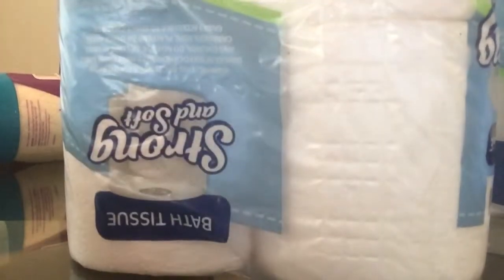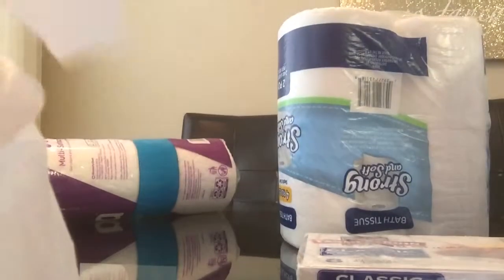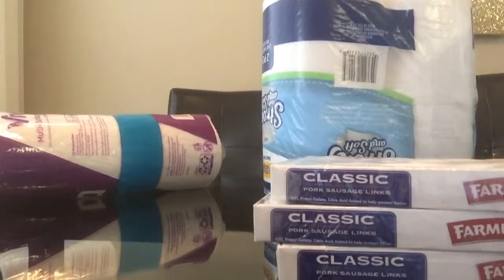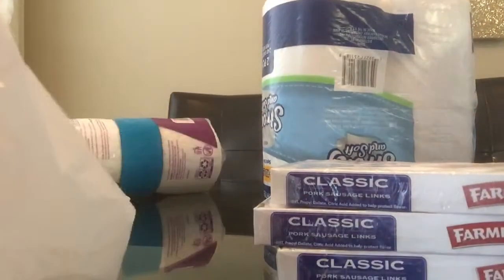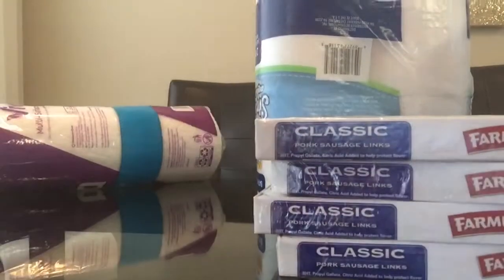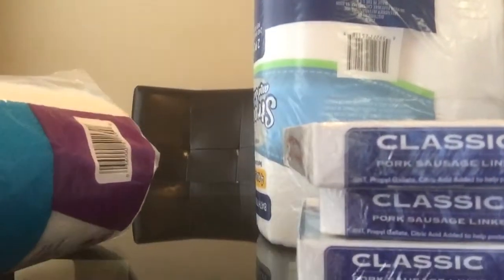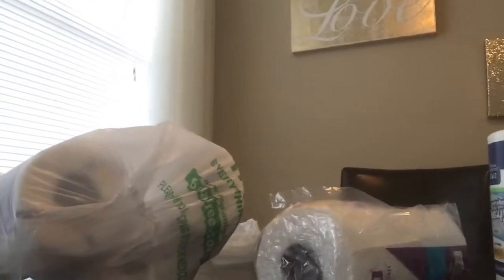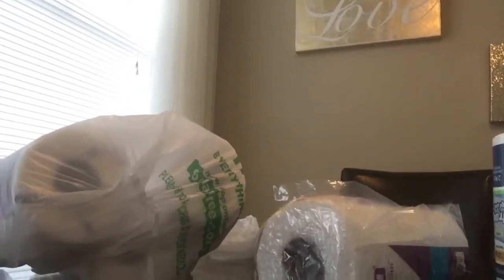Dollar tree hall toilet paper paper towels sausages